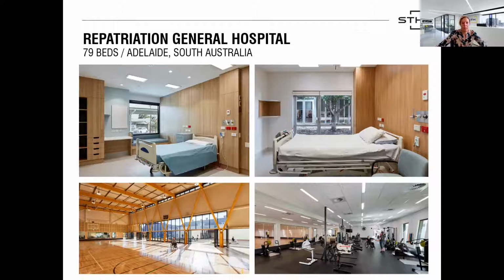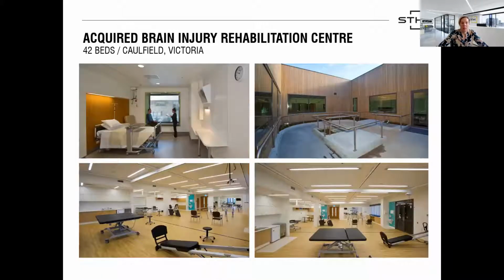UIA Design for Health Student Competition Webinar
The International Union of Architects-Public Health Group (UIA-PHG) and the NOVELL Redesign of the Florey Institute of Neuroscience and Mental Health organised a webinar to discuss the next generation of stroke rehabilitation center design competition